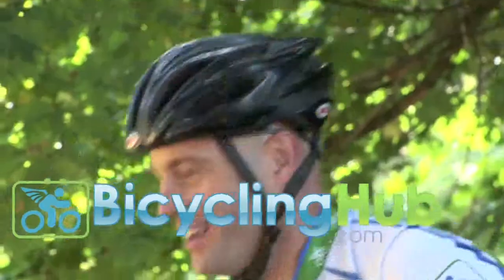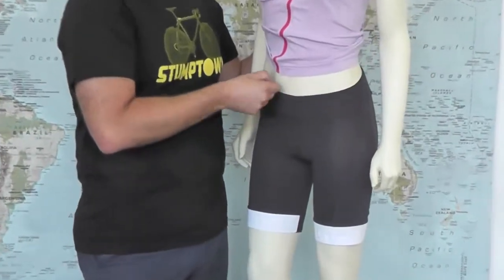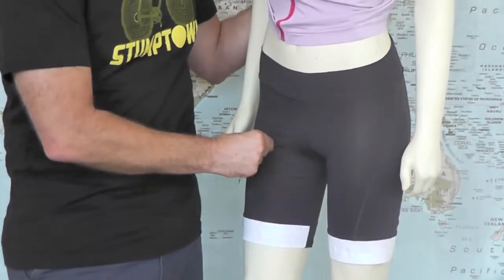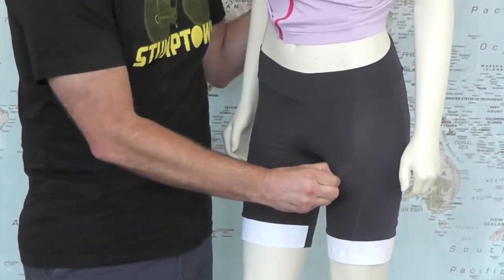Cycling Shorts Sizing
For going on 11 years, BicyclingHub.com has been fitting our customers with the perfect cycling shorts for their needs. In that time, we have helped my first time cycling short owners and we will continue to help many more with personalized service.

Bib shorts are found by the majority of cyclists to be the most comfortable option for a riding short. If you're already a convert then you'll probably know exactly what we're talking about! BicyclingHub.com is committed to helping you find the best bib shorts for your needs.

Thank you for clicking on this video. I hope you find it helpful for getting started with bibs. Let me know if there's anything else we can do for you!

Sincerely,